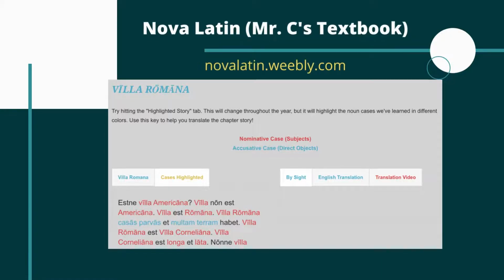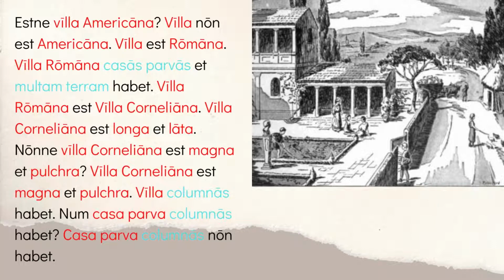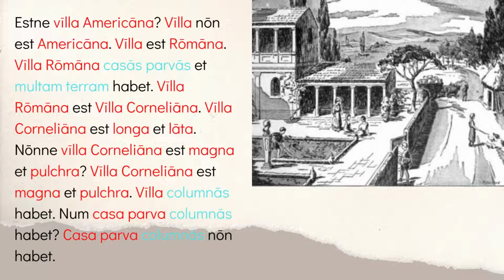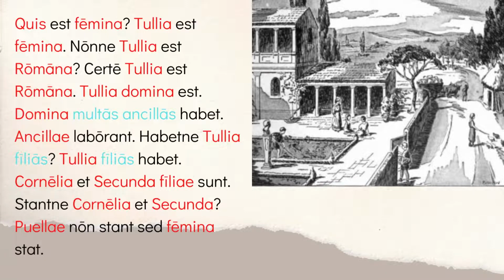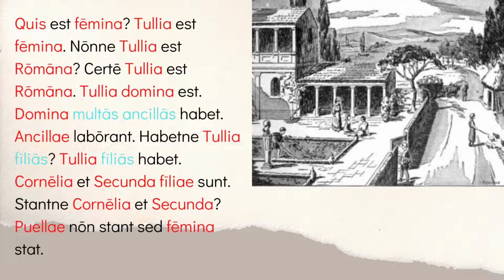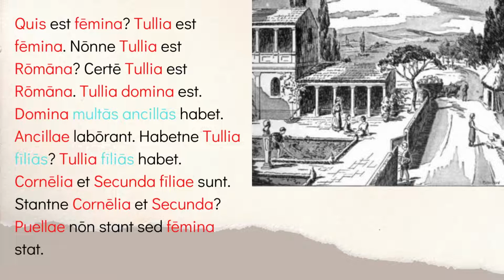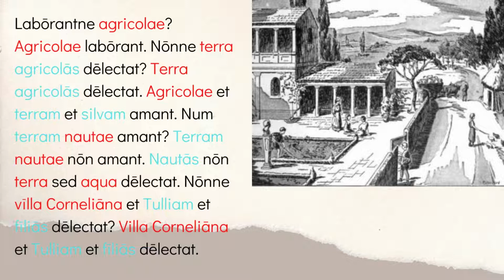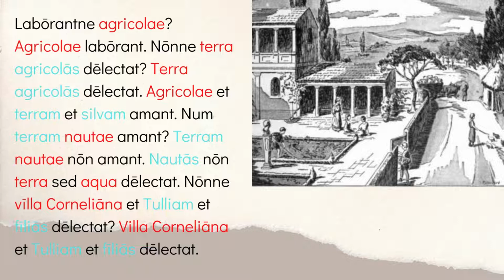Road to Latin Chapter 3 Story Translation: Villa Romana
This video is a translation overview of Chapter 3 of the "Road to Latin" textbook by Helen Chesnutt, Olivenbaum, and Rosebaugh (1932). In it, I walk viewers through the second story of Chapter 3 (Villa Romana), with tips on how to translate the story.